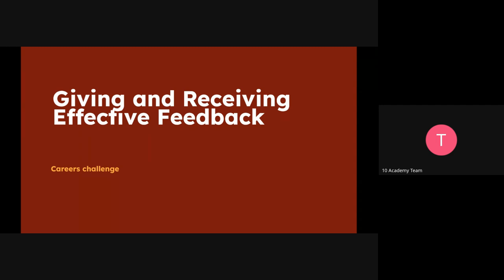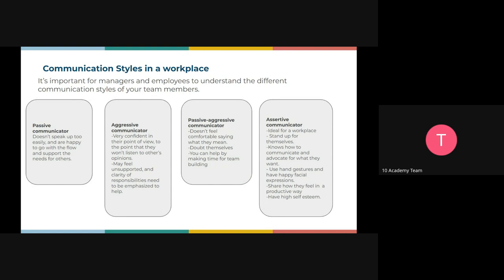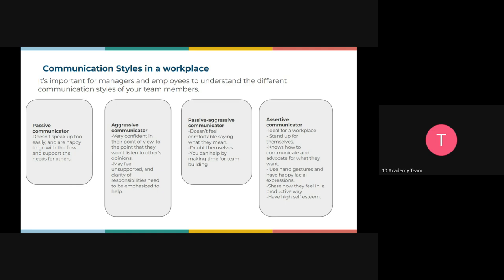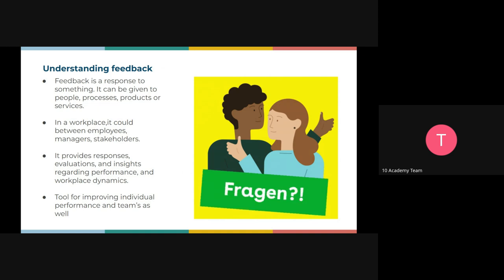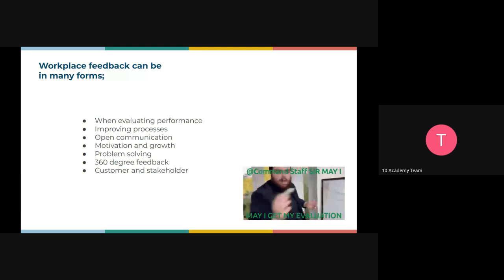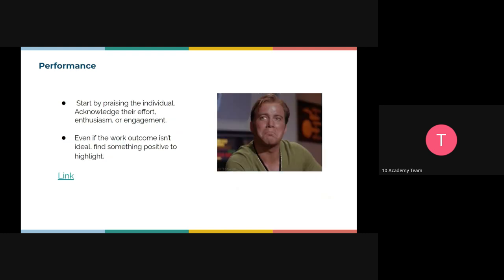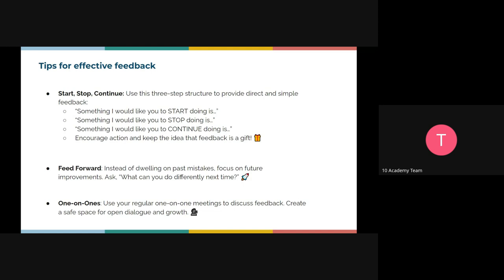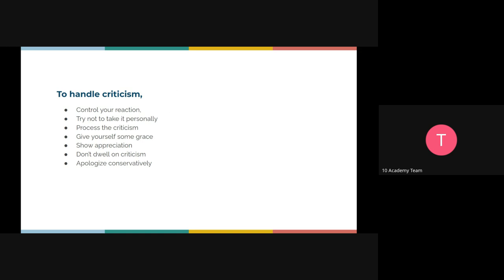Kifiya AIM 2 - W6D2 - Careers Challenge Introduction Tutorial